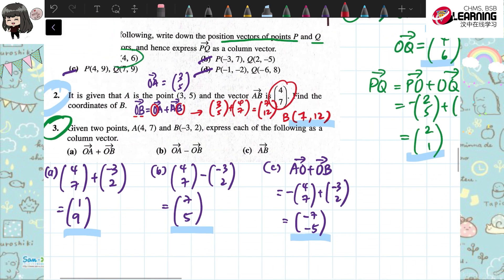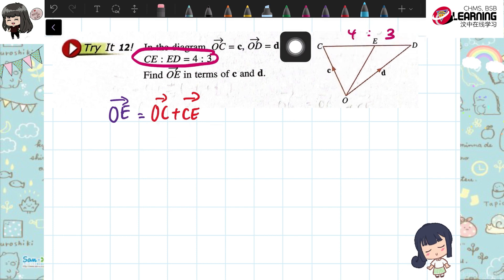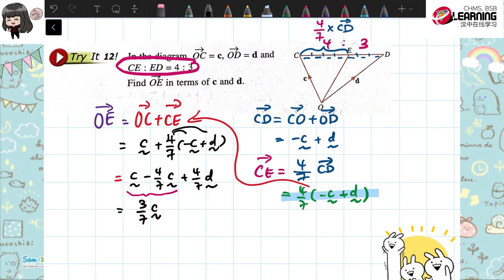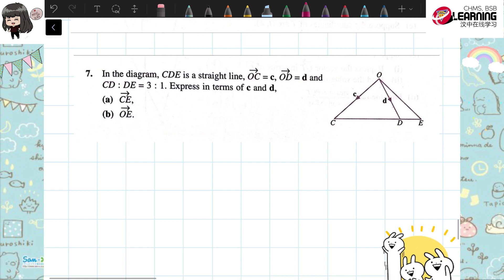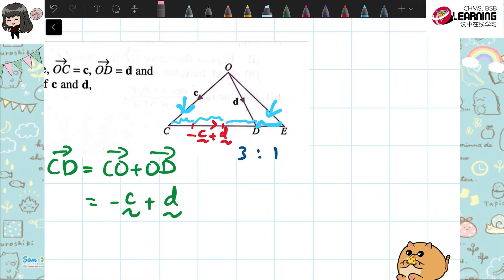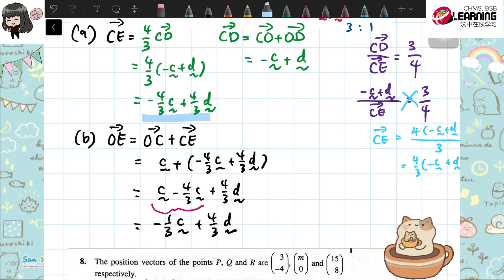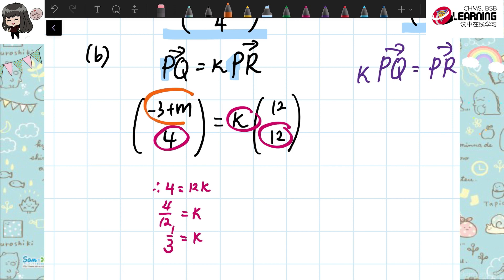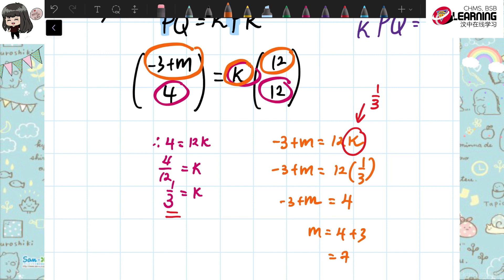Position Vectors (Pt.2)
Corrections:
#4(a)(ii) BC = BO+OC